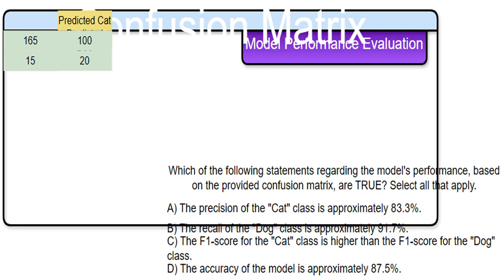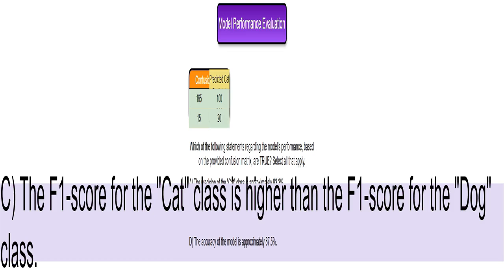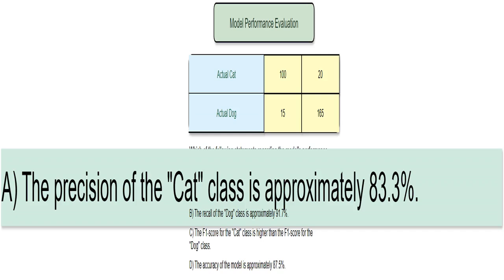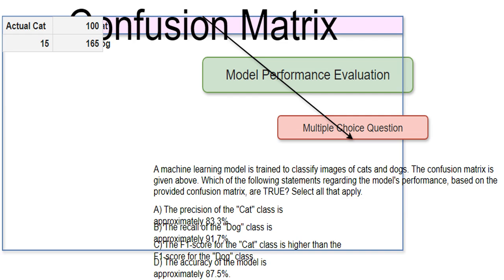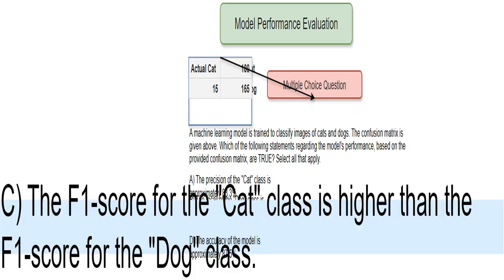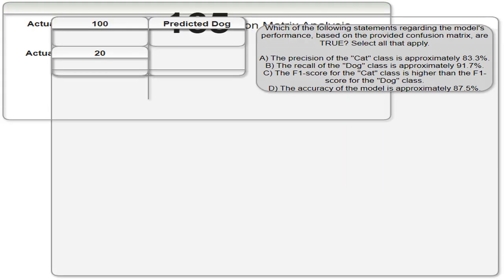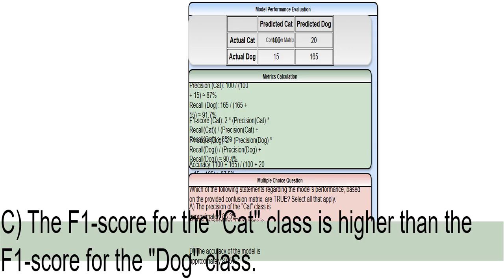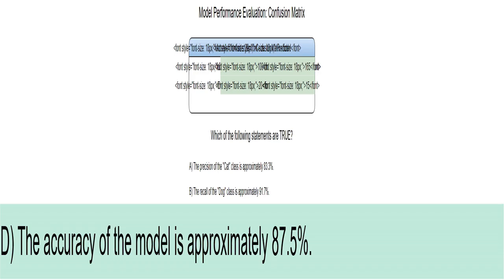Sklearn metrics 1